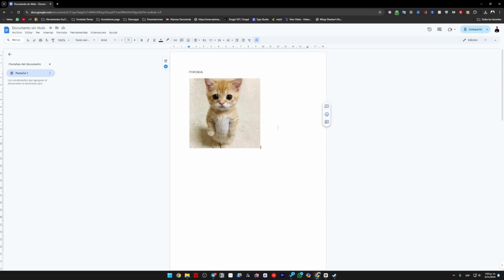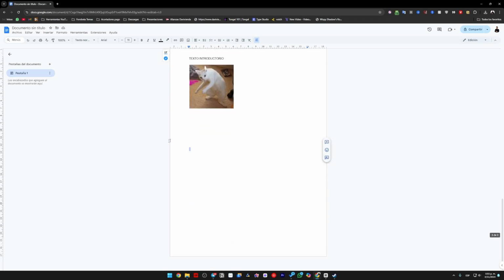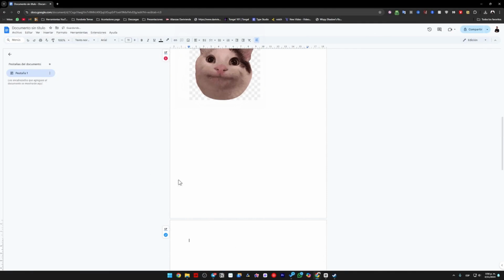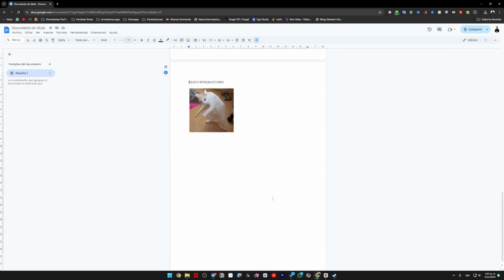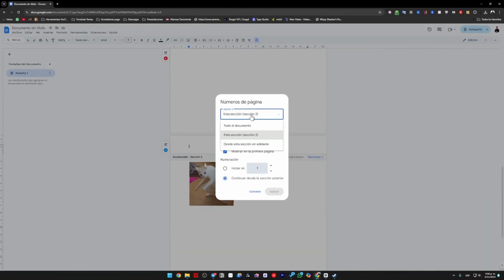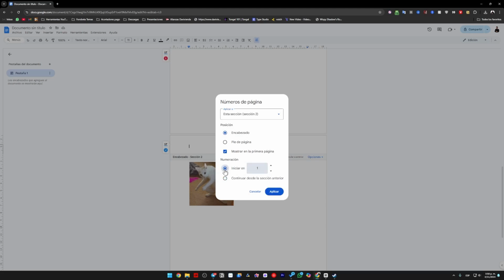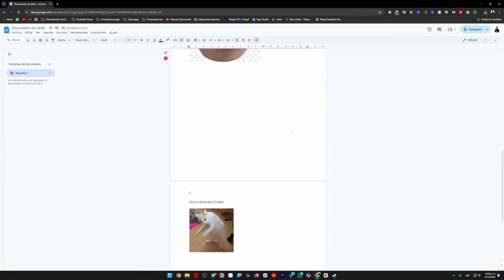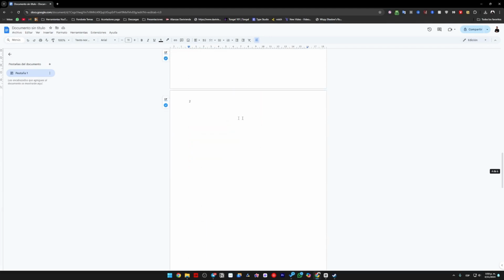How To START Page Numbering From Specific Page In Google Docs